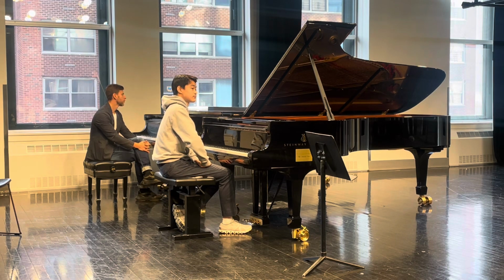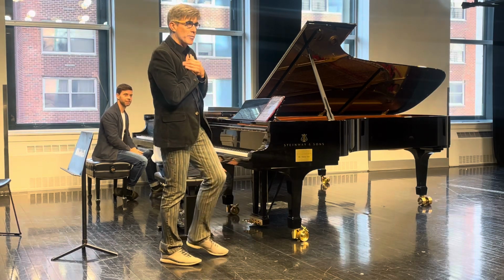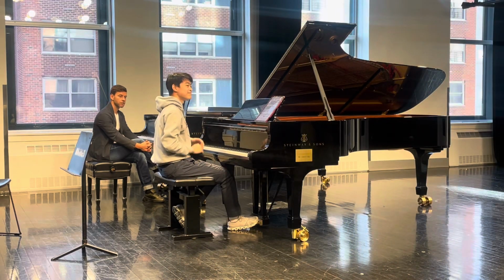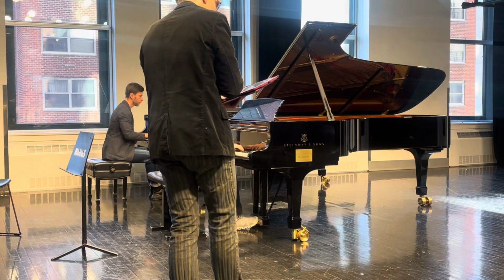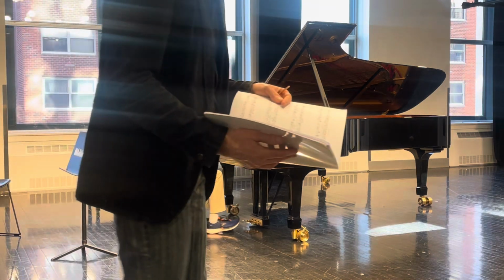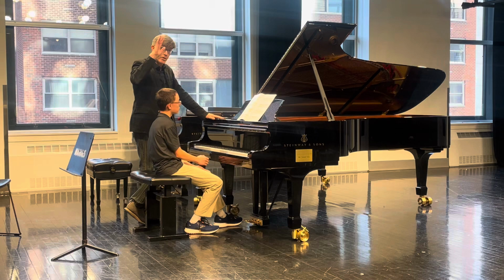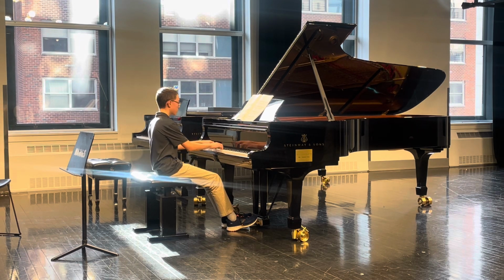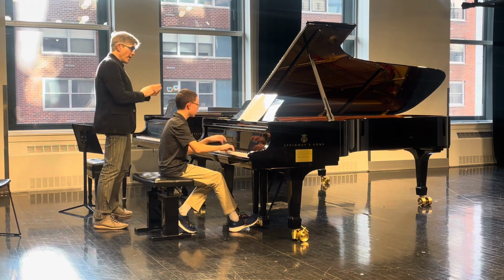Masterclass with pianist Blair McMillen, 2024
Masterclass at Mannes School of Music, NYC, 2024